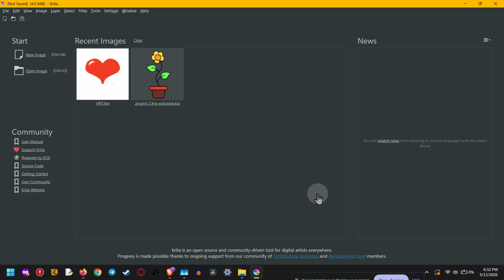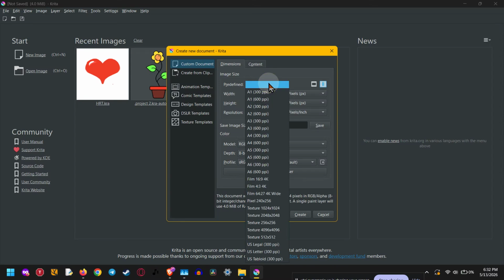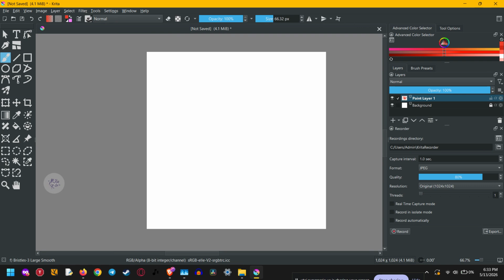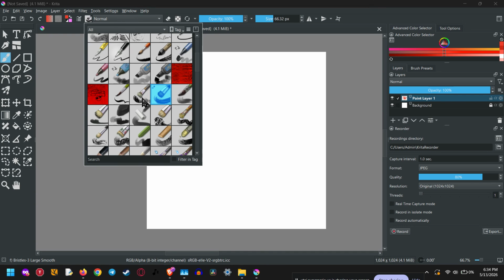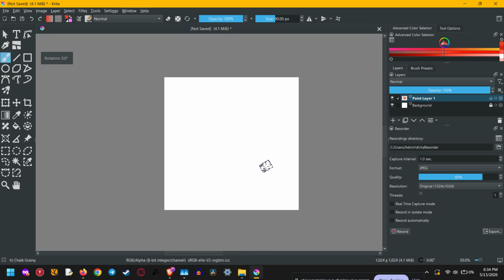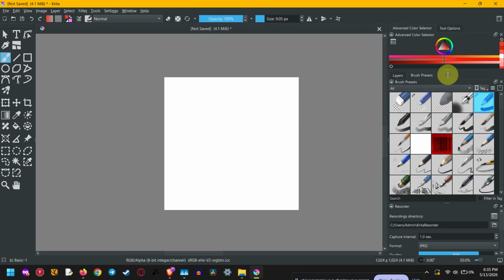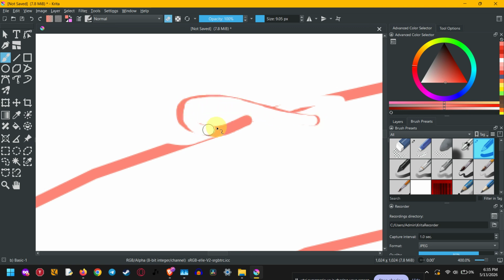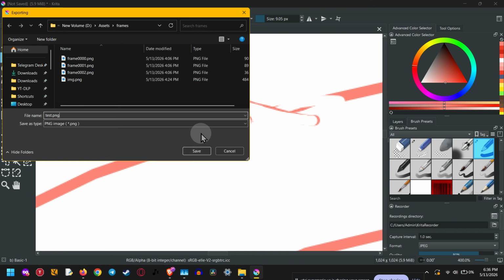How To Use Krita For Beginners (Easy Guide)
Learn how to use Krita for beginners with this easy step-by-step guide. Create your first canvas, understand the interface, use brush shortcuts, and save your artwork properly.

🕚Timestamps:
0:00 Intro
0:23 Create Your Canvas
1:07 Learn The Interface
1:43 Master Basic Navigation Shortcuts
2:31 Choose Brushes And Colors
3:12 Clean Up Mistakes
3:38 Save Your Project

✍️What You'll Learn In This Video:
• How To Create A New Canvas In Krita
• How To Understand The Krita Interface
• How To Use Krita Navigation Shortcuts
• How To Choose Brushes And Colors In Krita
• How To Undo, Redo, And Use The Eraser Tool
• How To Save And Export Krita Files Properly

💡Pro Tips:
• Use 300 PPI for high-quality artwork and printing.
• Keep your sketch, line art, and colors on separate layers.
• Learn the Spacebar shortcuts early to speed up your workflow.
• Save a .KRA file before exporting PNG or JPEG.
• Start with simple brush presets like b)Basic-5Size for clean lines.